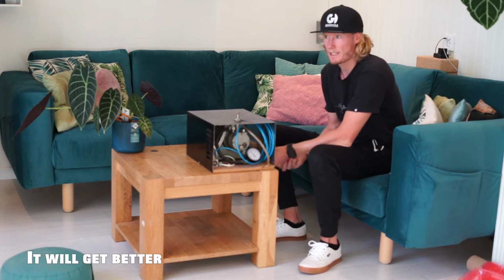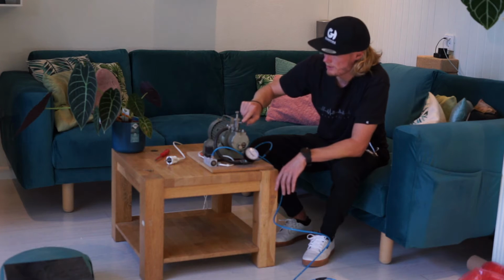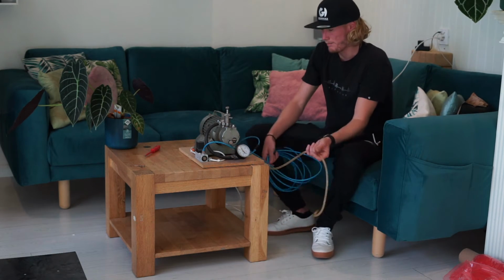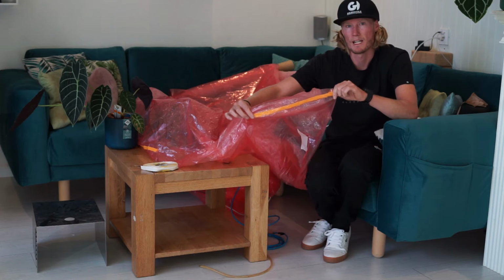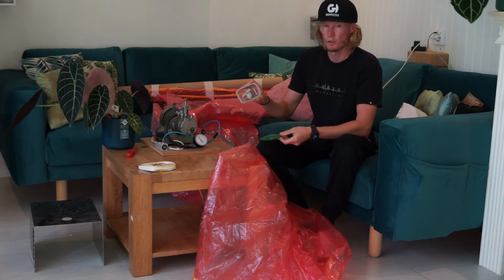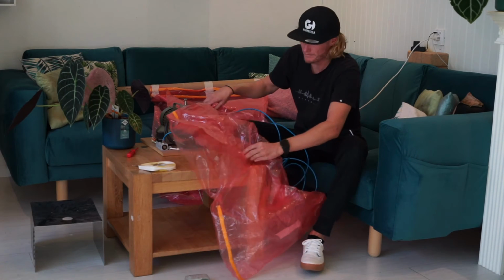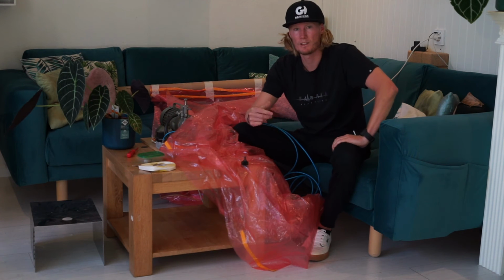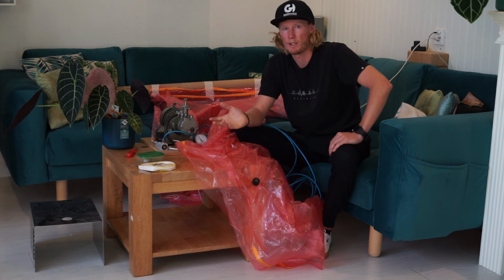How to: Laminate surfboards with a vacuum bag | Surfboard Glassing | Automatic vacuum pump setup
A short explanation video. What setup do I use, and some quick tips.